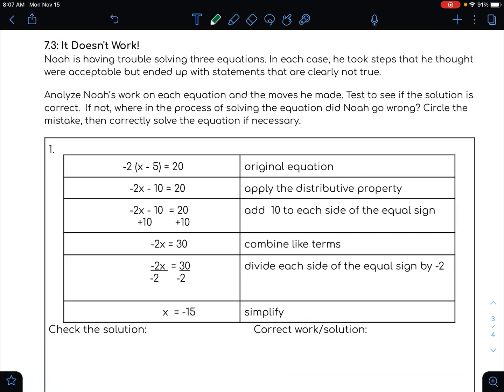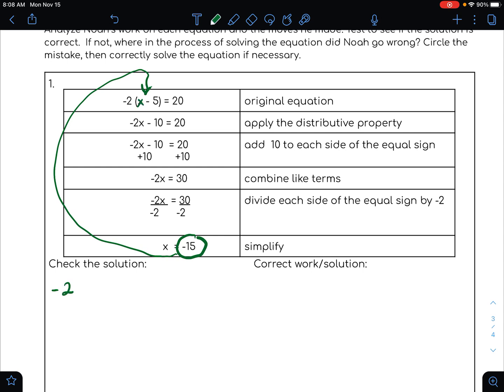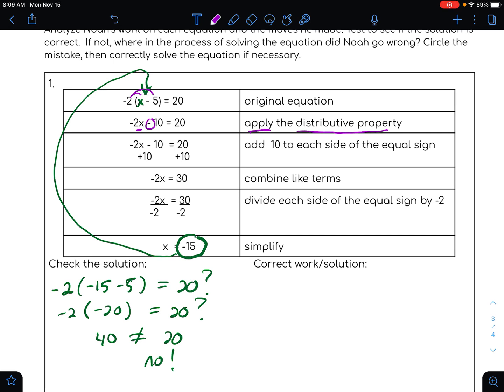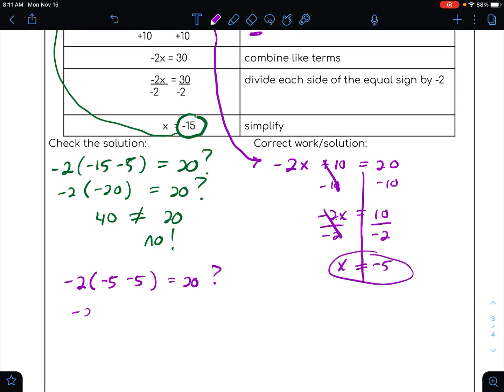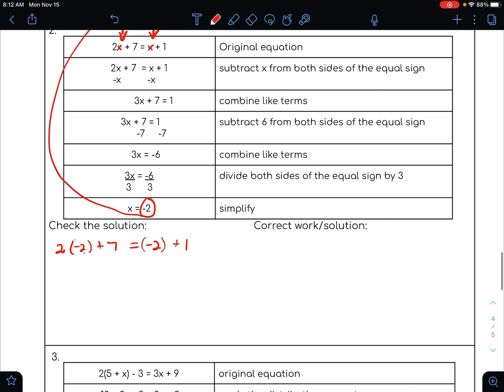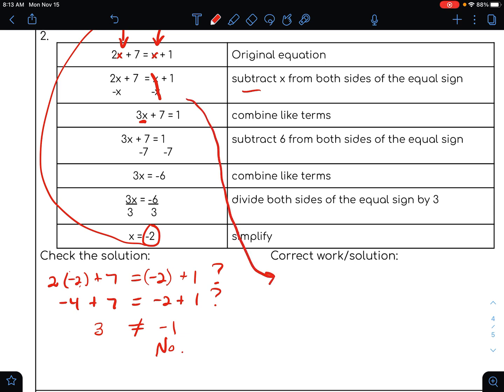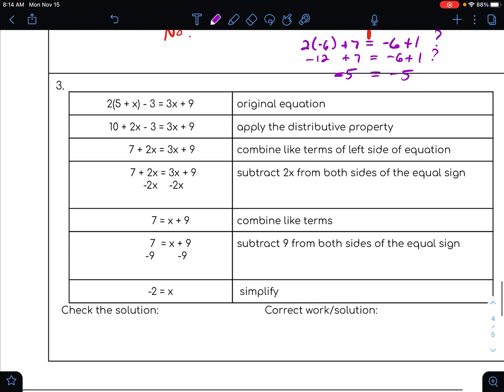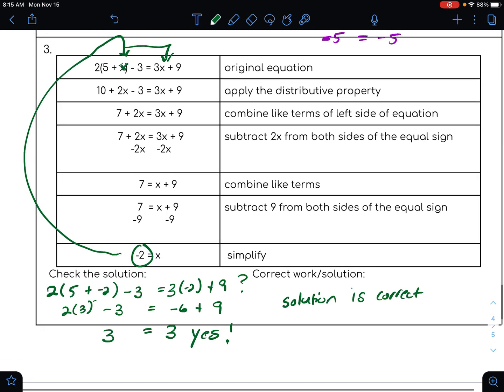2.7 Notes Int Alg: Part 2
equivalent expressions and equations and solving